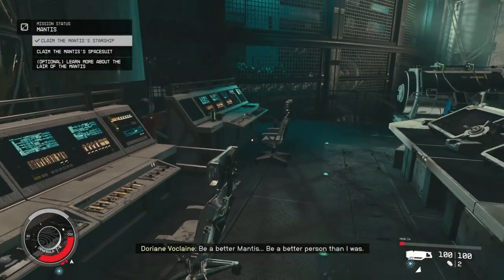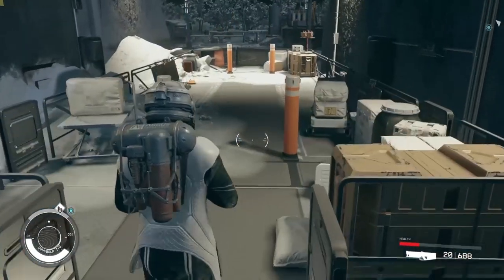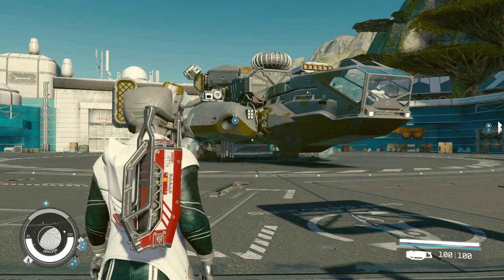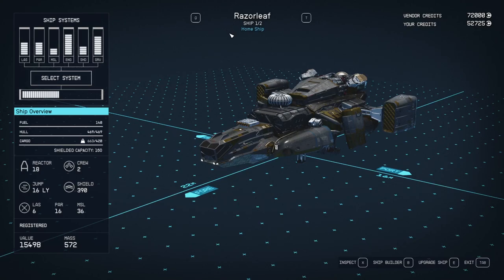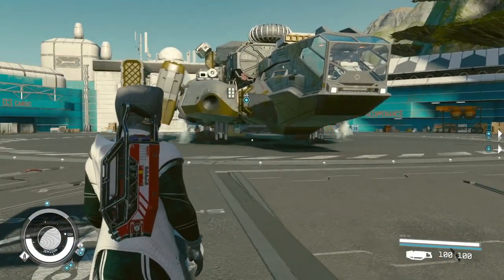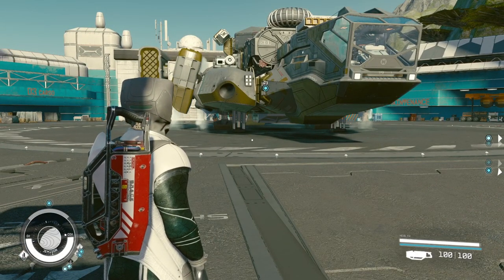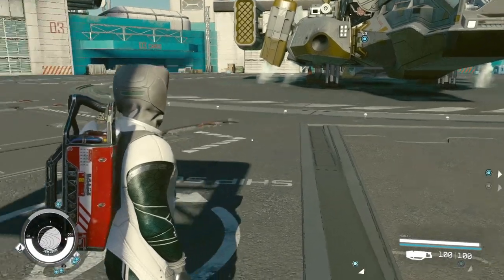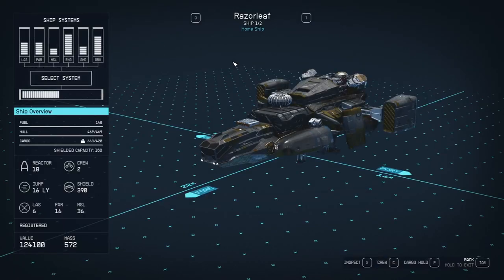Go to Mantis Starship Quest Bug - No Starship in the ground Solved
Big Shoutout to this guy who helped me to figure it out

Feel free ty him for help